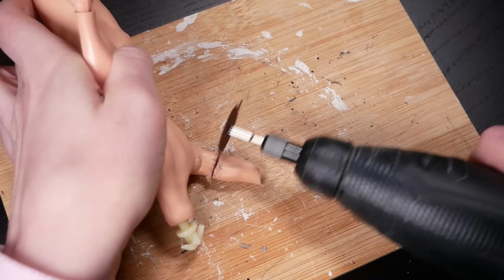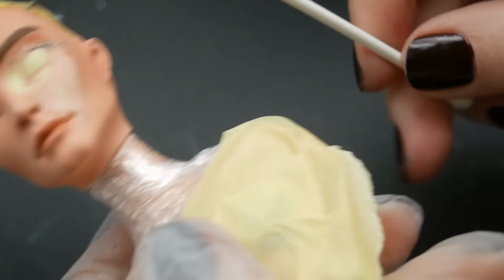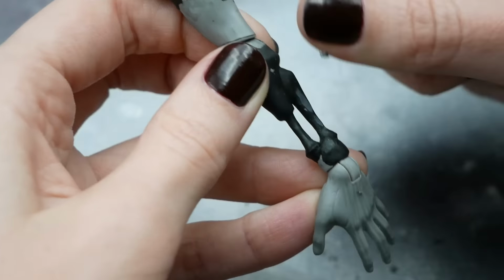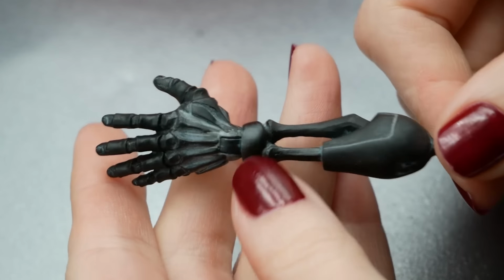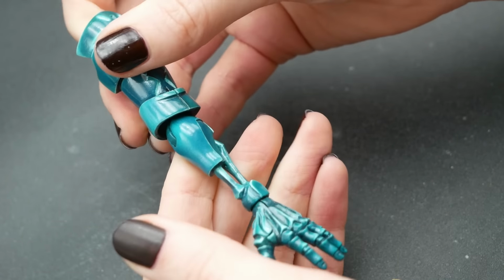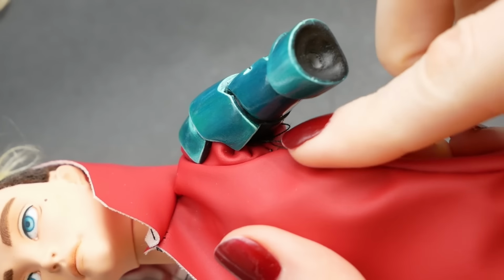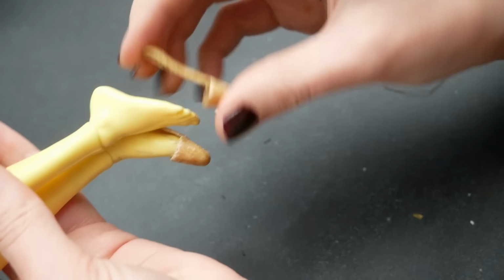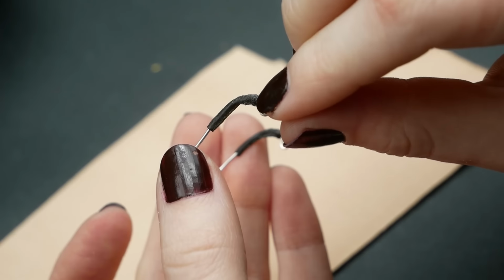Doll repaint: Vash the Stampede | Trigun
Dreamy soft piano and strings by Keys of the Moon
Spring Flowers by Keys of the Moon
Morning Light by Keys of the Moon
Storm by Keys of the Moon